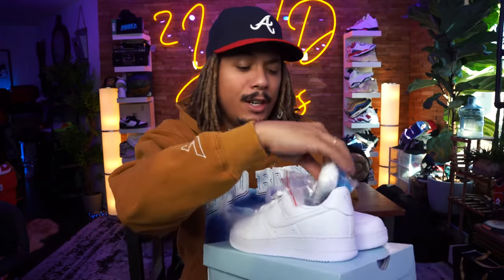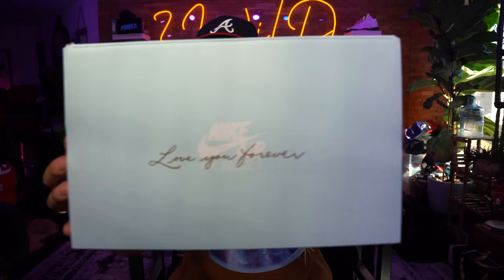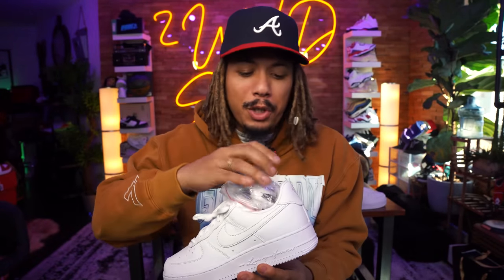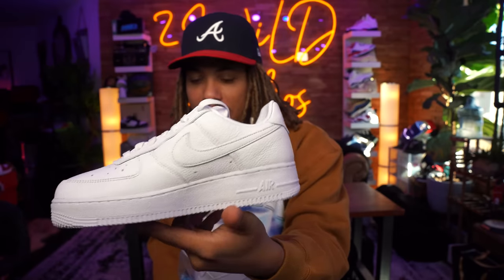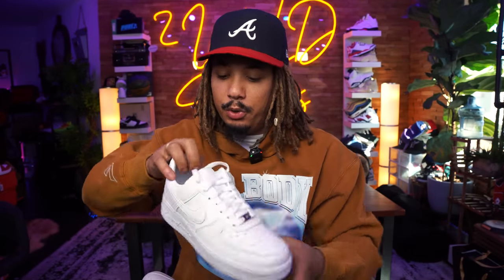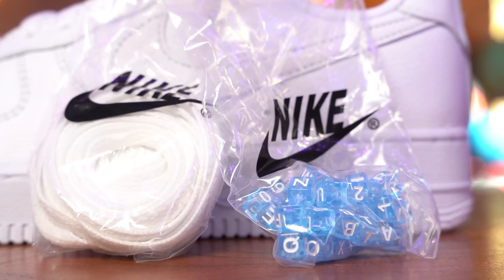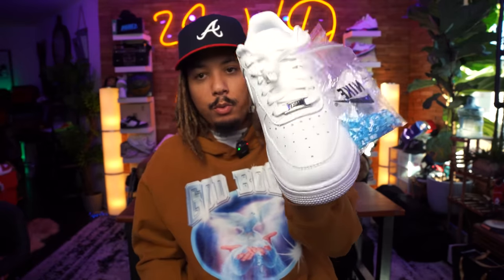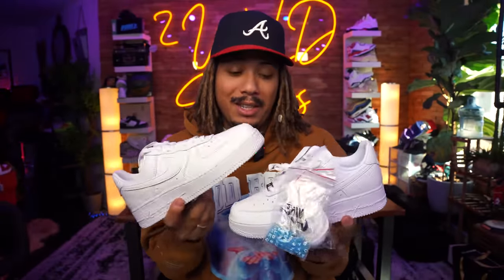EARLY LOOK at The DRAKE NOCTA x Nike Air Force 1 " Certified Lover Boy"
MY DIMENSIONS
Height: 5'8
Weight: 170lbs
Waist: 34
Shirt Size: M/L
Shoe Size: 8.5-9